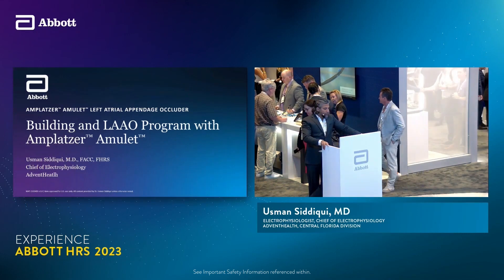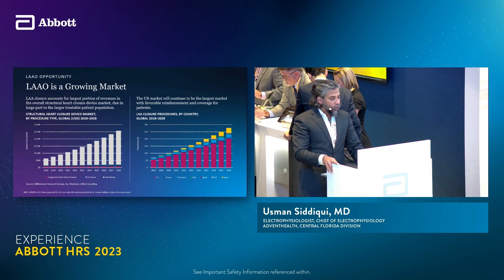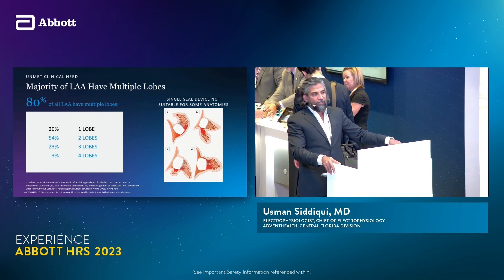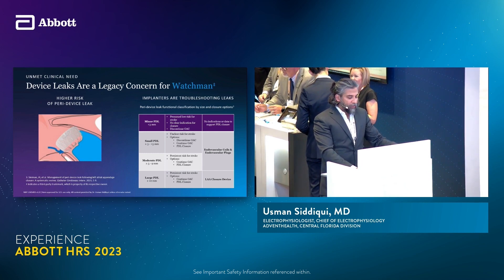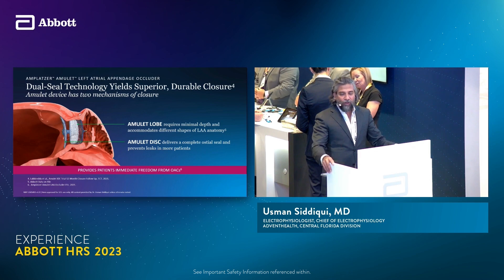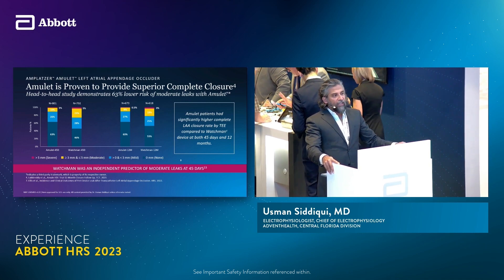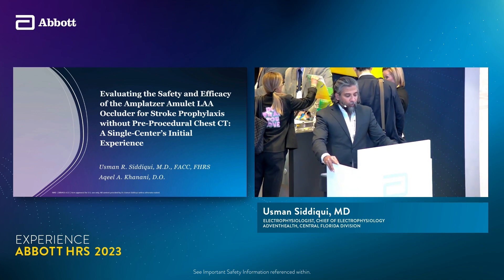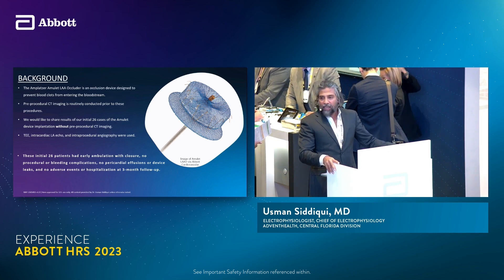Building an LAAO Program With Amulet LAA Occluder – The AdventHealth Experience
Learn from Dr. Siddiqui about his experience of incorporating Amplatzer Amulet into the AdventHealth LAAO program.

Intro: 00:00
Building an LAAO Program With Amulet LAA Occluder – The AdventHealth Experience 0:10
Important Safety Info: 16:53